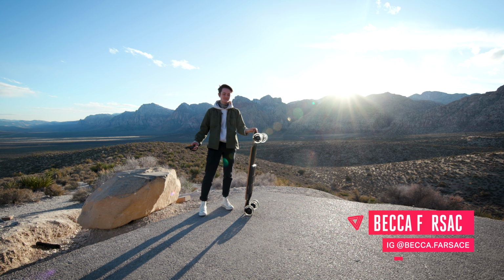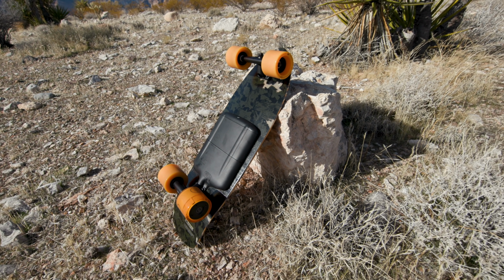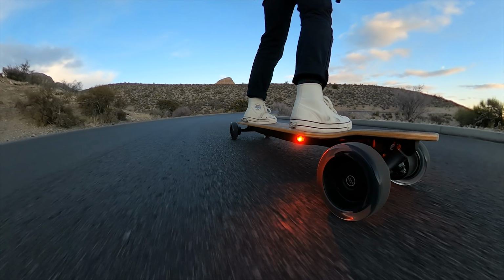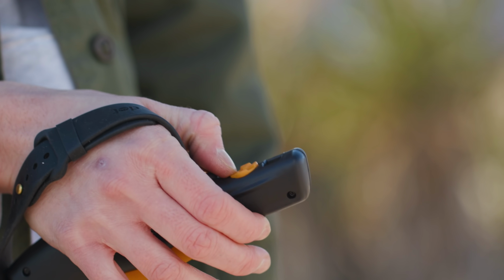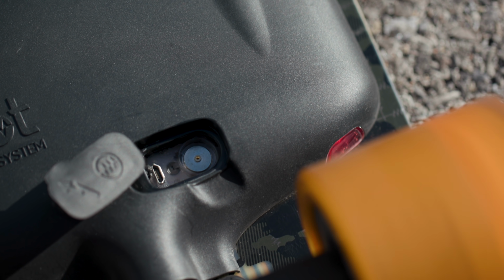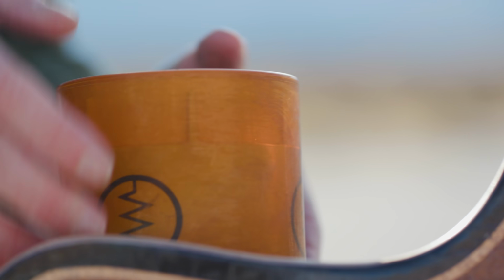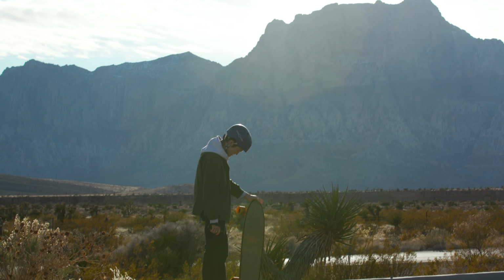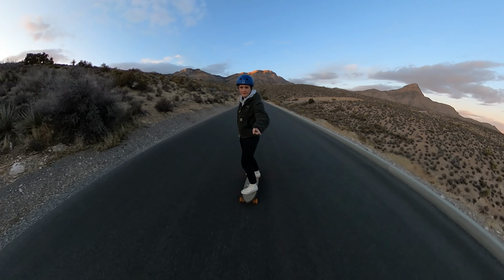The electric skateboard trying to dethrone Boosted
The Dot electric skateboards have three models; Compact, Cruiser, and Transporter. The motors, batteries, and wheels are customizable depending on how much range and speed you want. While the board’s hub motors allow them to cruise freely like a traditional skateboard, we discovered that the regenerative braking system has one big flaw.